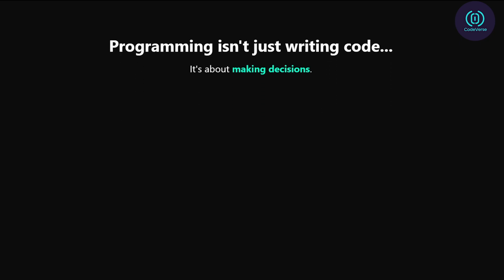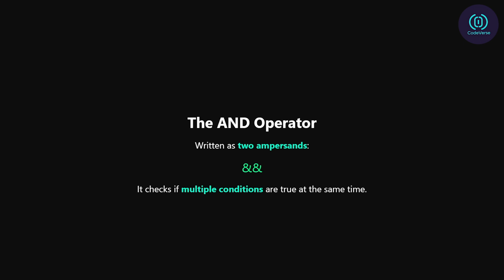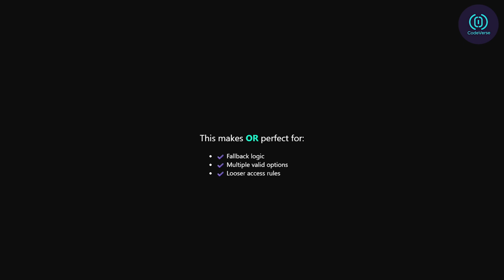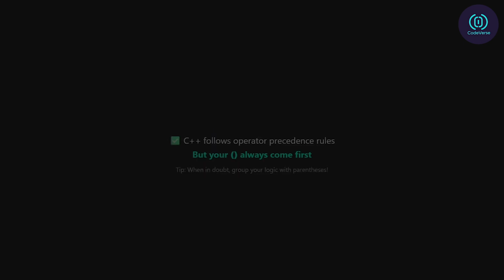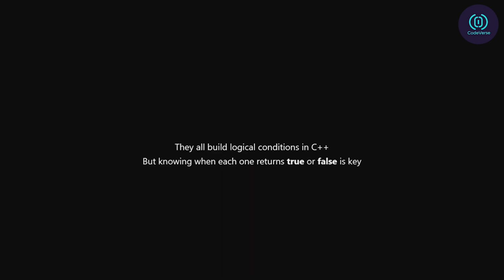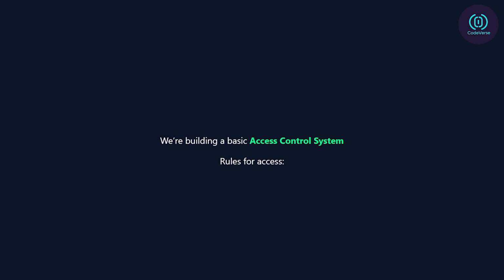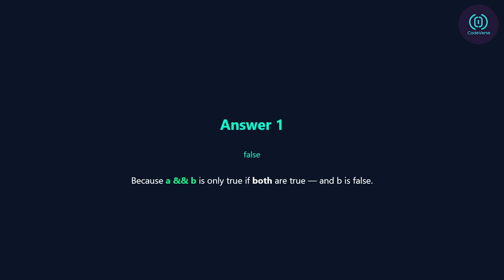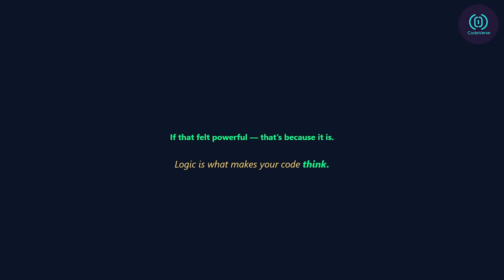Logical Operators in C++ Explained Simply (AND, OR, NOT)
Learn how to use logical operators in C++: && (AND), || (OR), and ! (NOT) — essential tools for writing smarter conditions and controlling your program’s flow.

In this beginner-friendly video, we’ll:

Break down each operator

Show truth tables and real examples

Write live code for an access control system

Compare all operators side-by-side

Test your skills with a quick quiz!

📌 Perfect for beginners learning C++ conditionals and logic.

👨‍🏫 Taught by a computer science engineer
📺 From the Codeverse C++ Series
⏱️ Chapters:

00:00 - Intro
00:34- What are Logical Operators?
01:14- The AND Operator (&&)
01:52- The OR Operator (||)
02:31 - The NOT Operator (!)
03:12- Combining Logical Operators
03:56- Common Mistakes & Misunderstandings
04:46- Comparing All Three Operators
06:03- Live Coding Demo: Access Control Logic
07:05- Quick Quiz
08:15- Outro + What’s Next